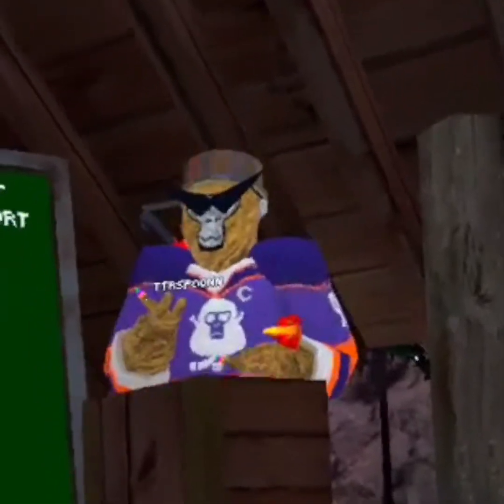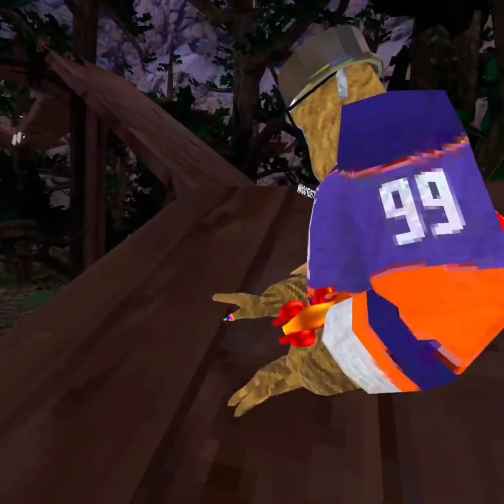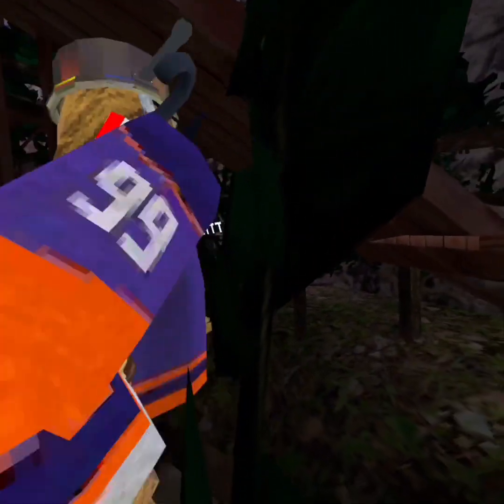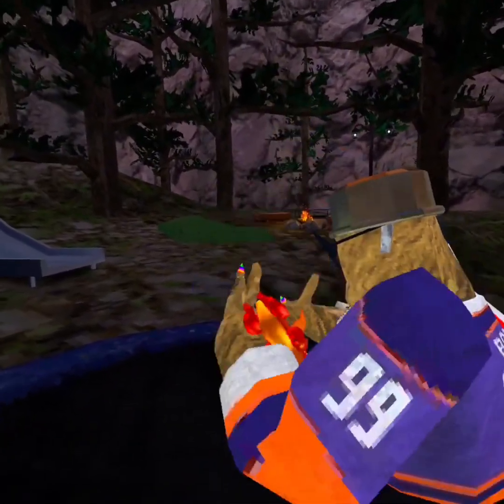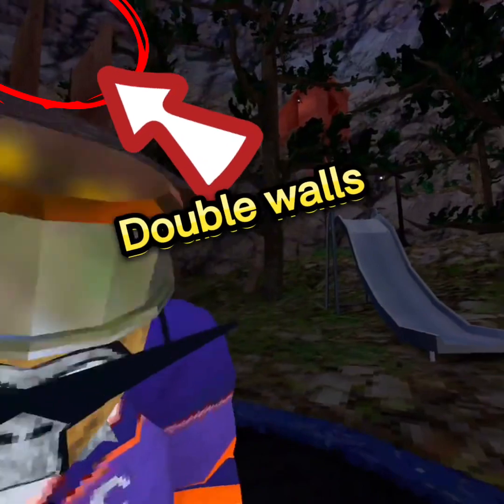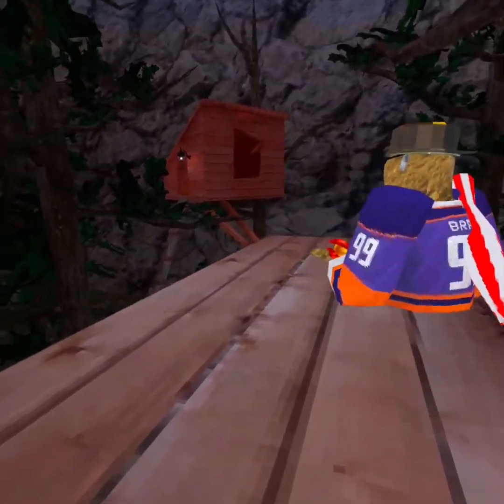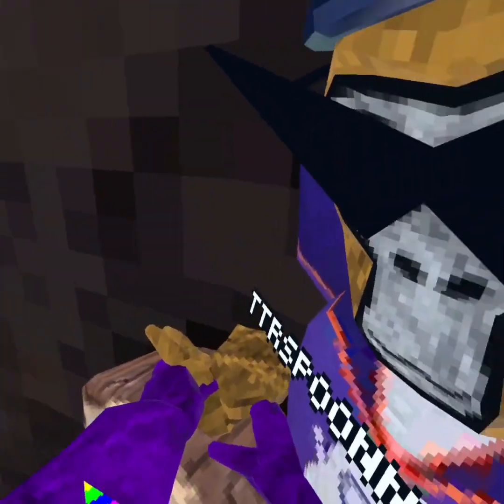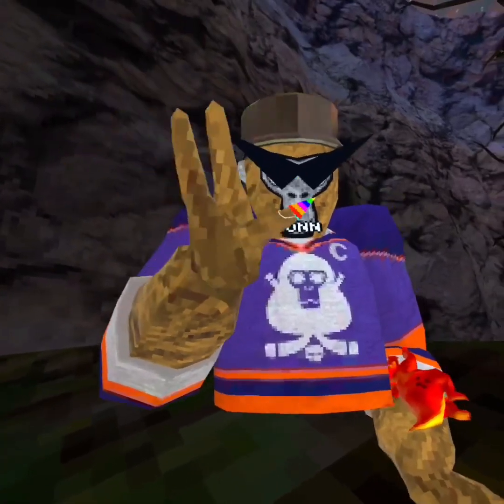TTRspoonn teaches you two routes